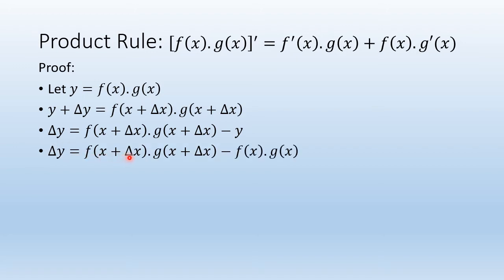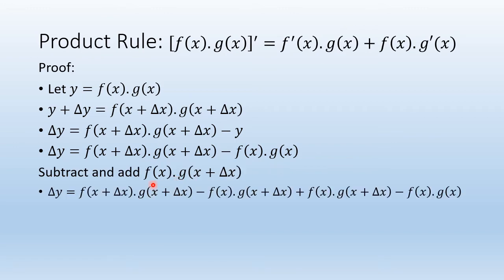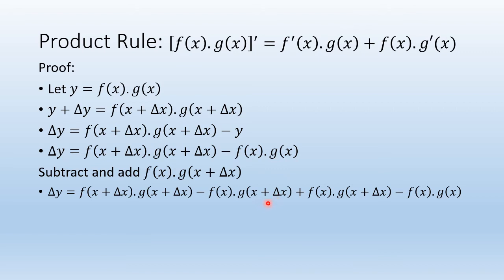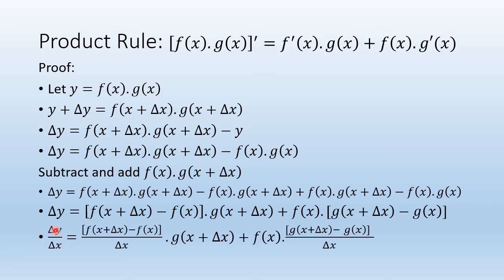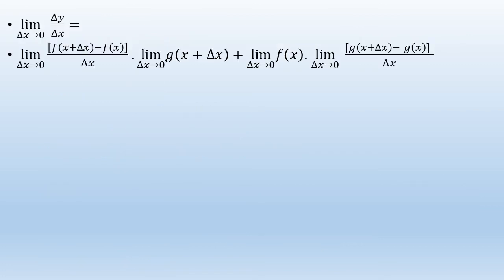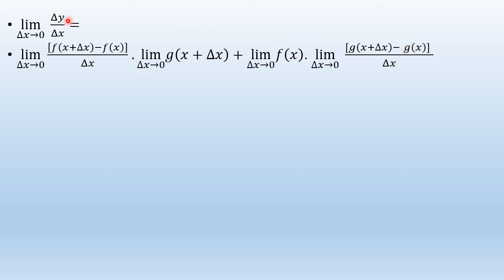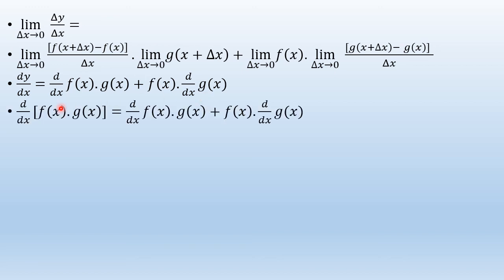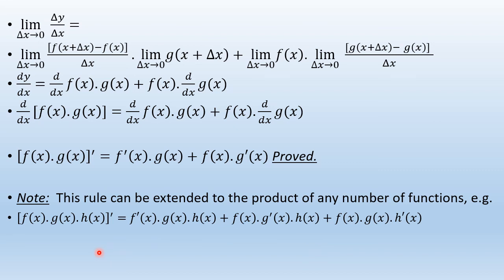Product Rule of Differentiation